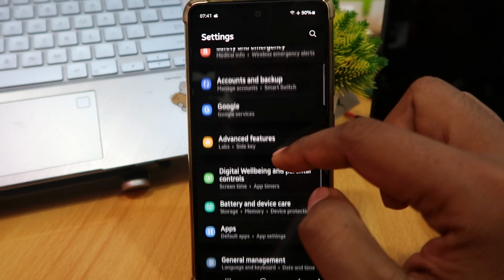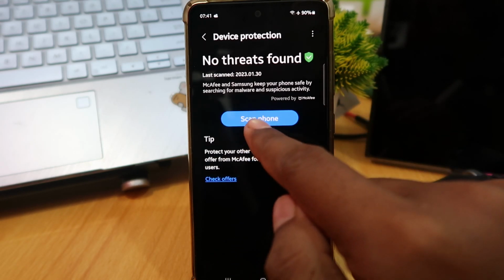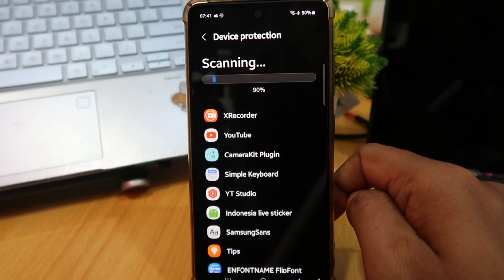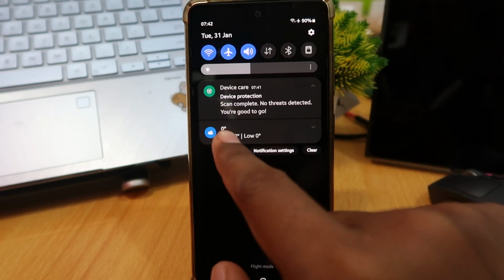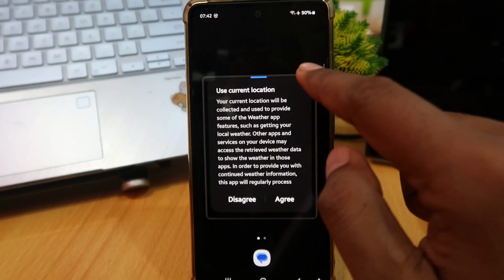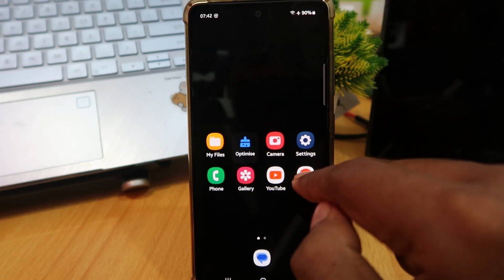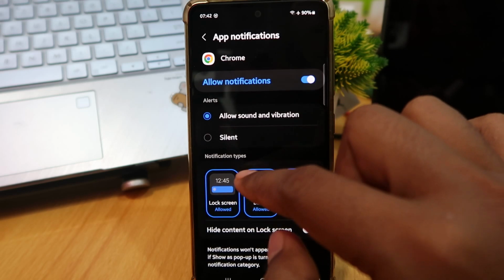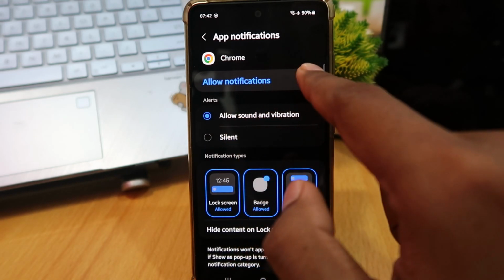How To Remove Viruses In Samsung